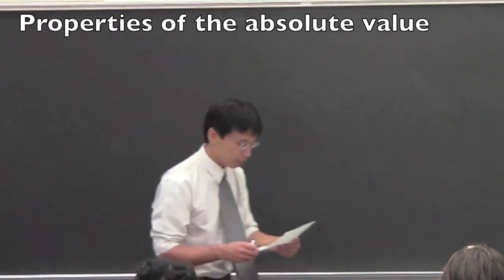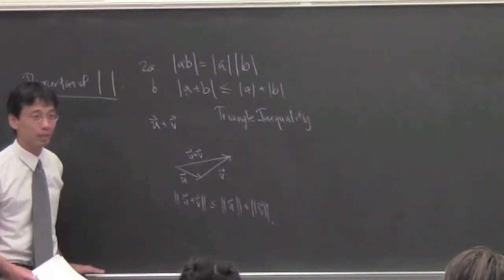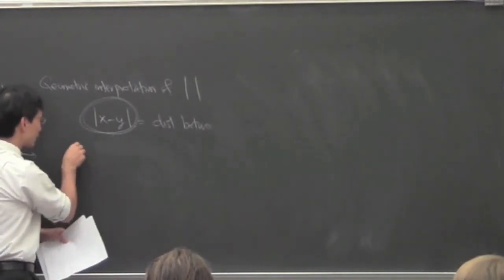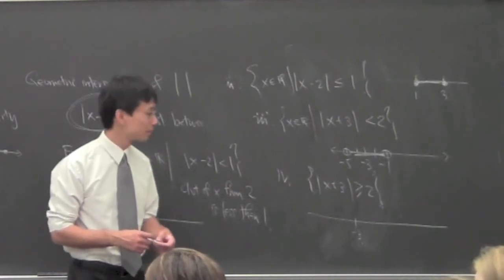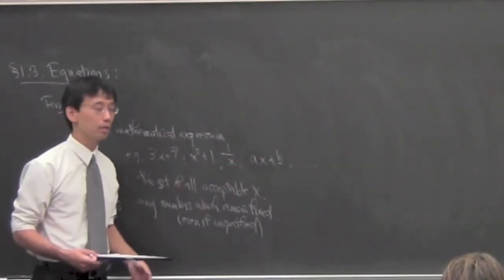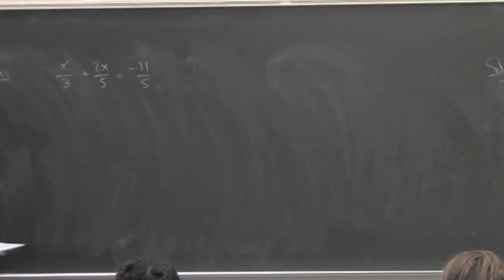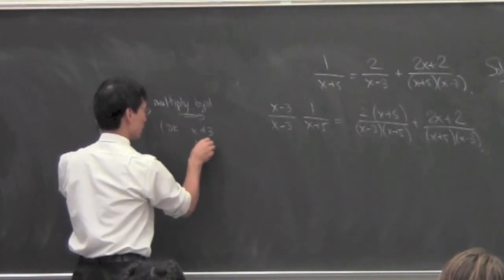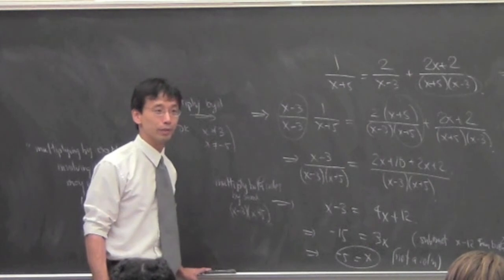Math 023 Precalculus Day 02: Absolute Value; Equations; Solving Equations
Absolute value: properties of the absolute value; geometric interpretation of the absolute value (distance); using the absolute value to describe intervals.  Equations: domains, constants, variables, solutions set; solving equations (finding the solution set); cautionary example (introduction of extraneous solutions)